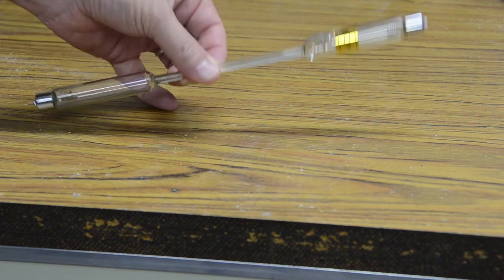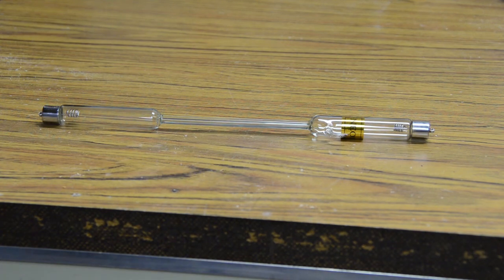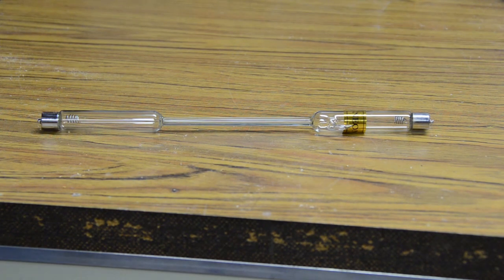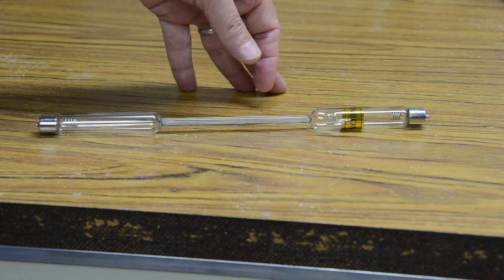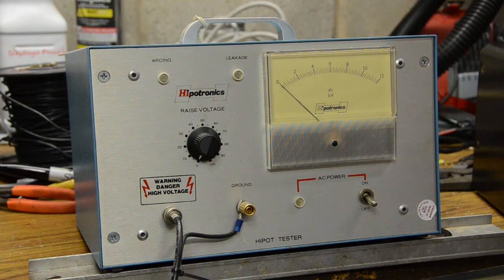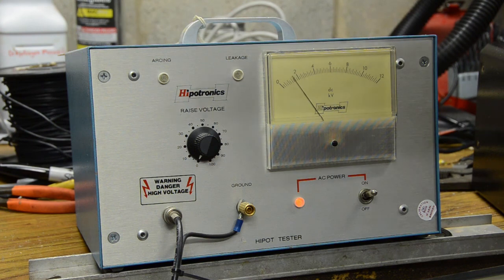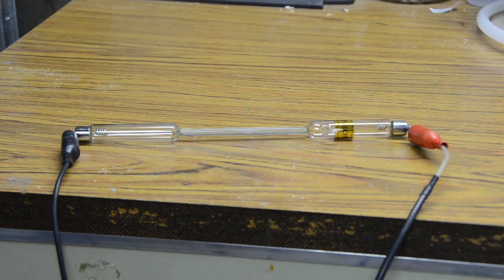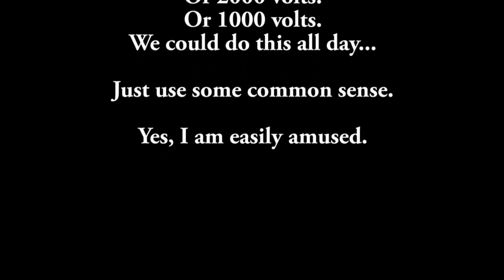Neon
Neon is the latest addition to my collection of elements. It's a gas that glows orange when high voltage is applied. Let's dig out a high voltage power supply and put it to the test. And let's also find out why neon is the introvert of gases.